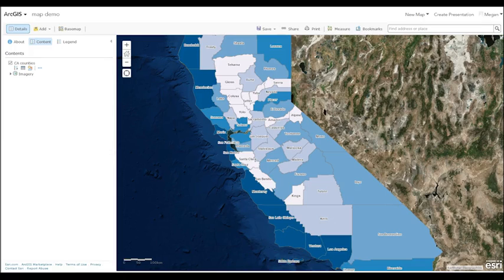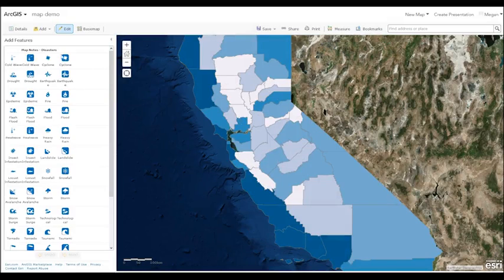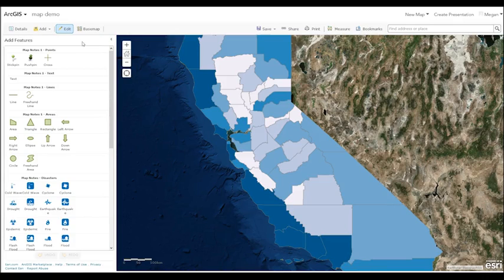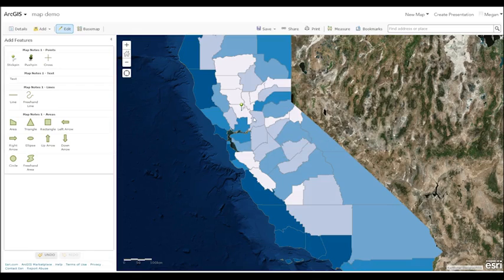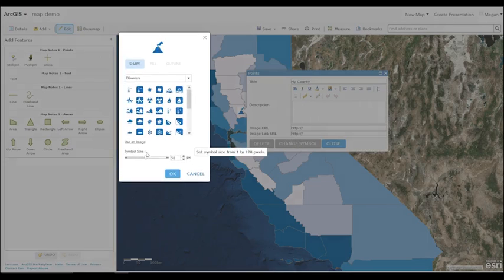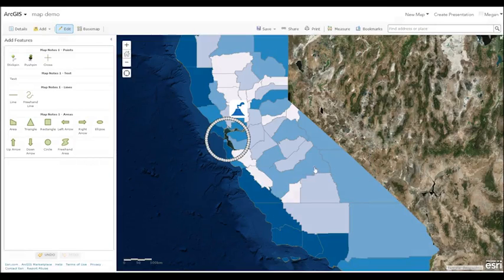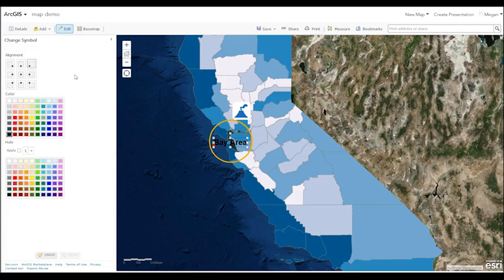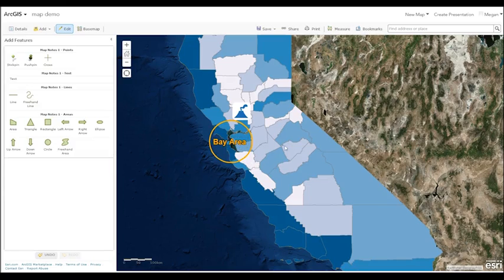47 Map Annotations and Scaling in ArcGIS Online University of California, Davis Coursera